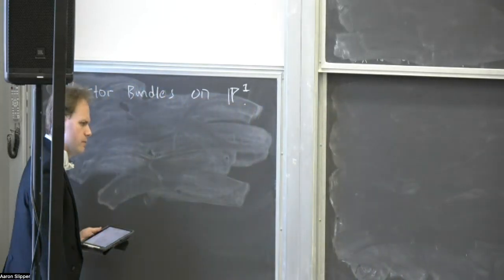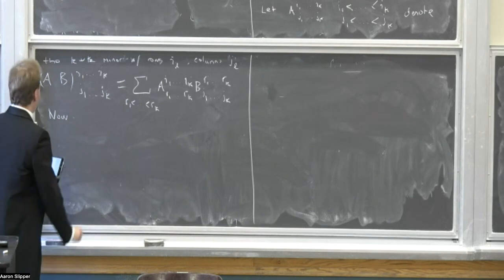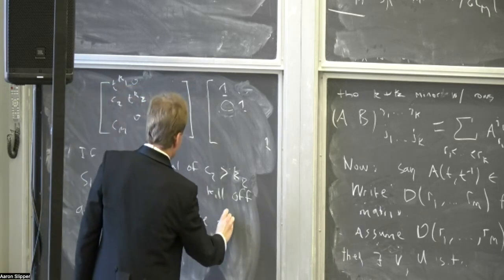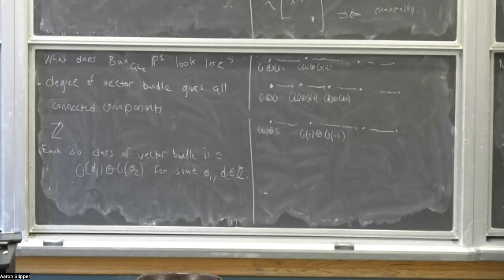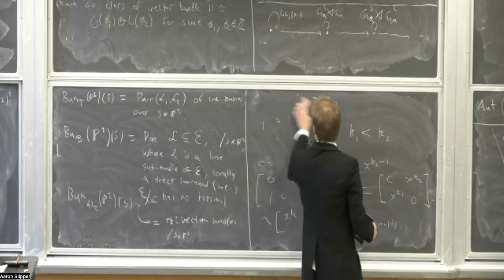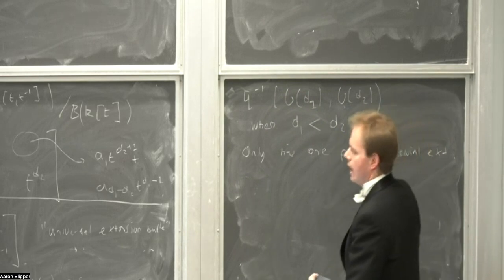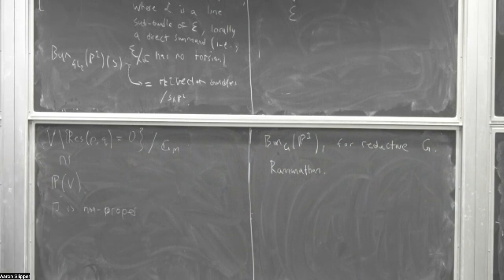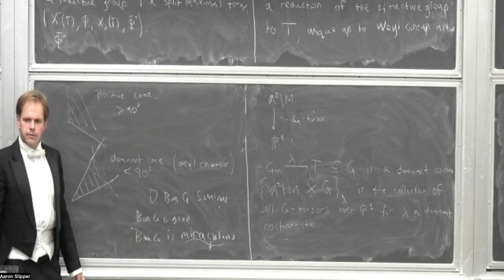UChicago BunG Seminar. Talk IX. Aaron Slipper: A Mosaic of Examples and Basic Properties of BunG.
Speaker: Aaron Slipper
Date: Wednesday Mar 1.
Title: A Mosaic of Examples and Basic Properties of BunG.
Abstract: This talk will explore in detail many of the aspects of the geometry of BunG that we have encountered so far this quarter. But we shall try to accomplish this through explicit examination of concrete examples. We hope to make this talk ostentatiously low-tech, utilizing what Shreeram Abhyankar calls “high-school algebra” (ie, explicit polynomial computations) when possible. (But don’t worry — cohomology will still make an appearance!) Of particular interest will be the case where the underlying curve is P^1, since here the coarse moduli space is essentially trivial and all the geometry is quintessentially “stacky.” Some of the things we hope to cover include Grothendieck’s theory of vector bundles over P^1; Grothendieck-Harder’s classification of general reductive G-torsors over P^1; and Ramanathan’s description of the deformations and automorphisms of reductive G-torsors over P^1. This will give us a fairly complete picture of what the (stacky) k-points of BunG(P^1) "look like” and how they are topologized. Along the way, we will hope to offer a number of digressions relating these basic examples to the general properties we have encountered/will encounter in future quarters.